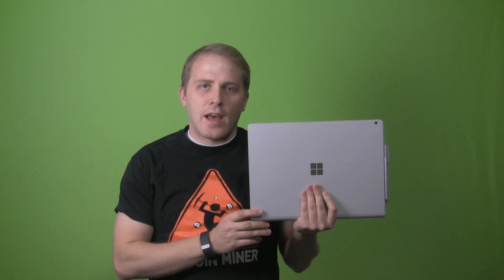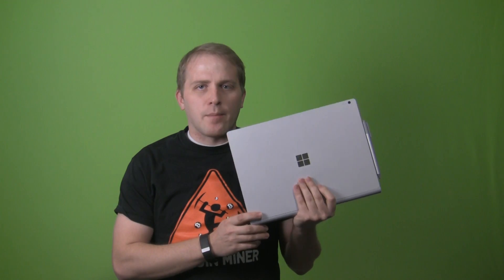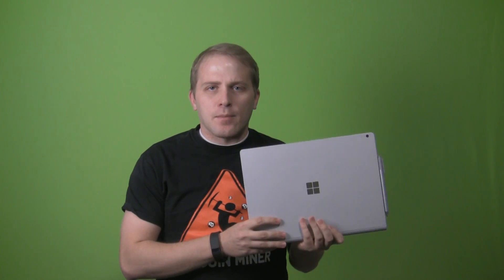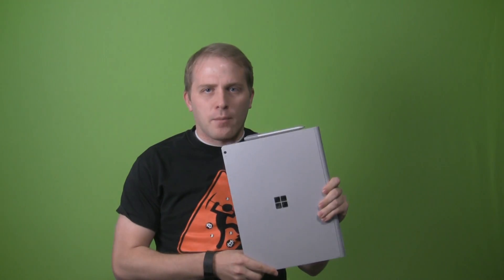SurfaceBook Nvidia GPU vs Nvidia 940M GPU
The Surfacebook Nvidia GPU has similar specs to the 940M Nvidia GPU, however there are some differences. The SurfaceBook dGPU has 1GB GDDR5 ram, while the 940m has 2GB DDR3.

Is the SurfaceBook better or worse than the 940M? Find out in this video.

Amazon Link to SurfaceBook 256GB